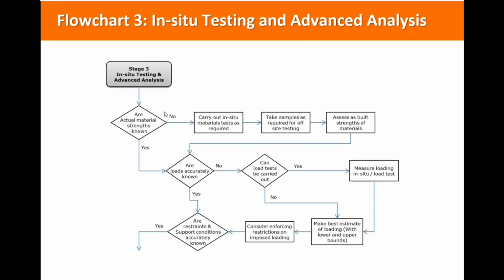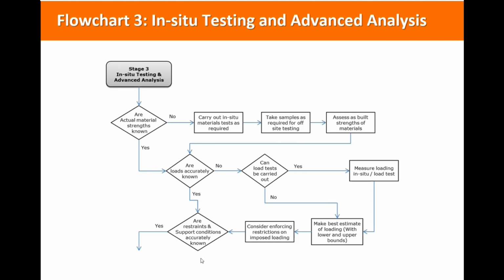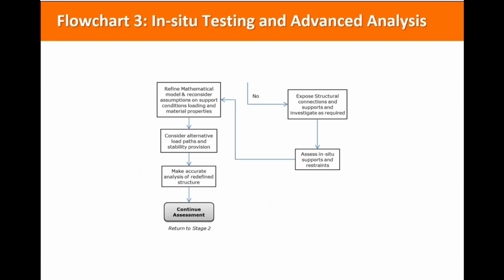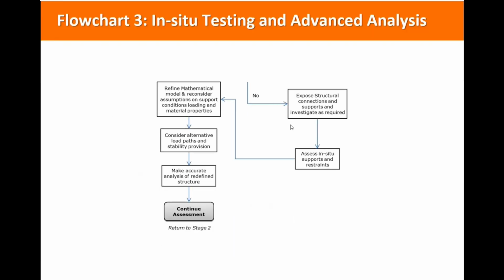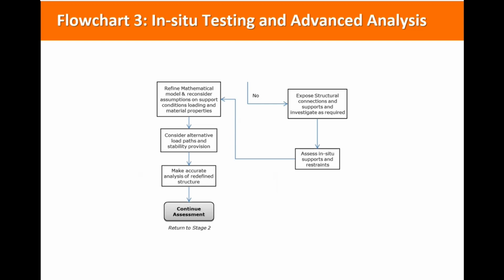Structural Inspection Flowchart 3: In-situ Testing and Advanced Analysis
Extract from CPD Seminar #4: Inspection and Appraisal of New and Existing Structures.